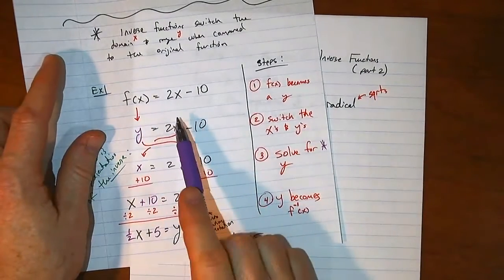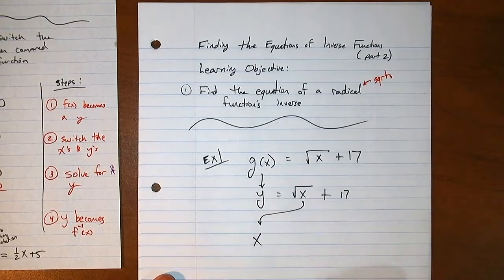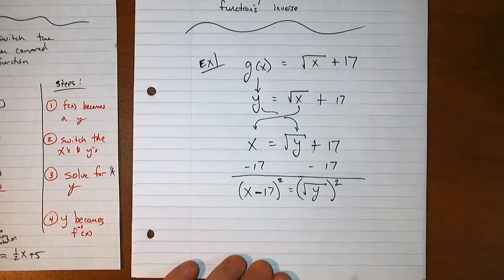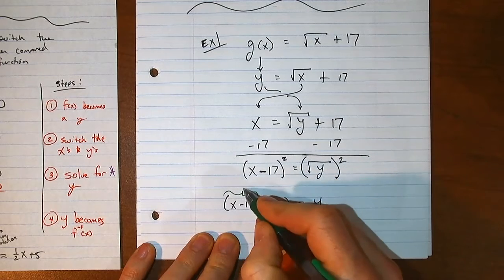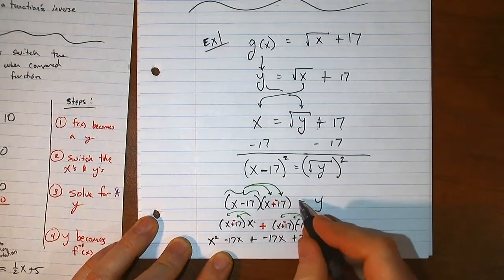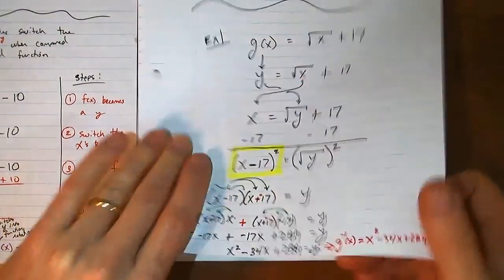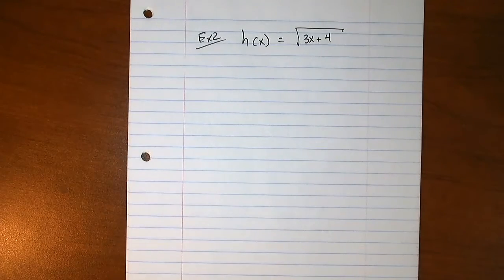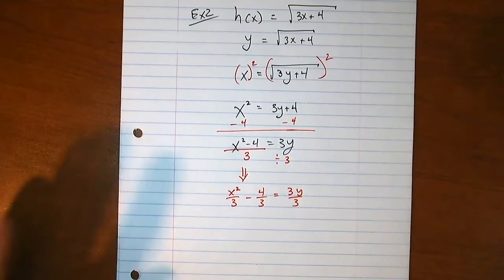Inverses of Radical Functions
If you would like to review my videos on simplifying a squared binomial using double-distribute, you can find it